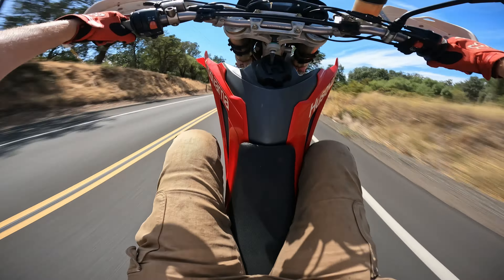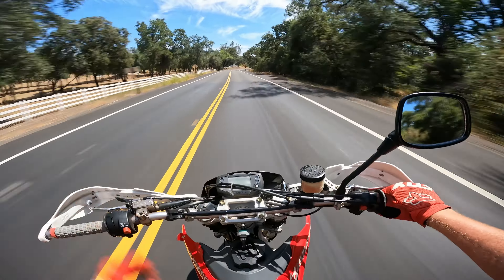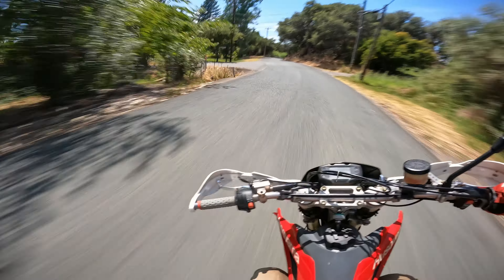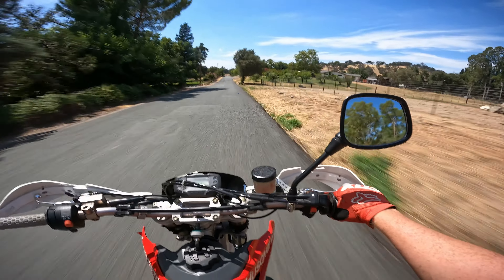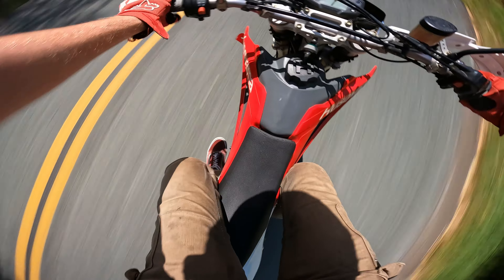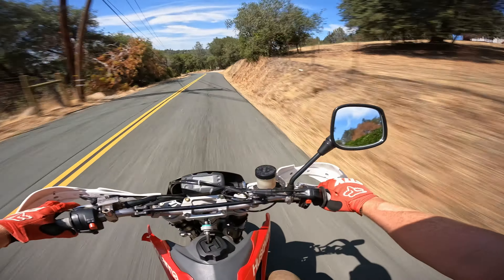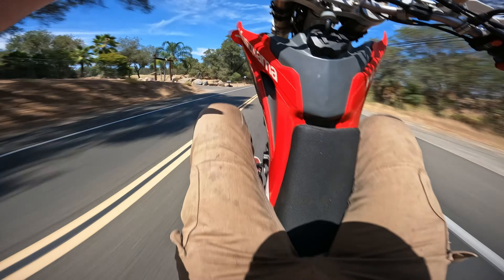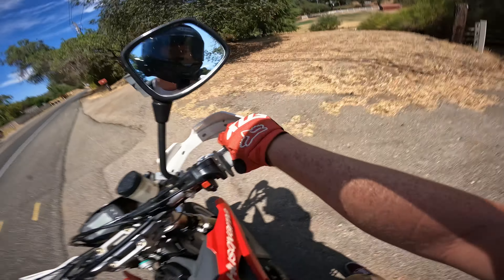Learning to One Hand Wheelie | Husqvarna SMR 510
Selling the Husky soon so this might be one of the last videos I make on it :(
but hopefully I'll upgrade to an R1 soon hehe.